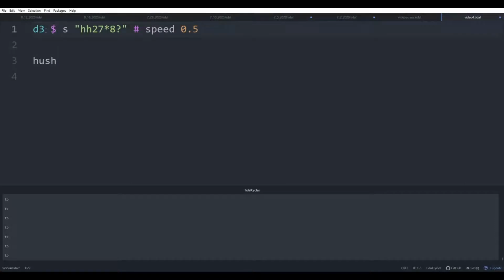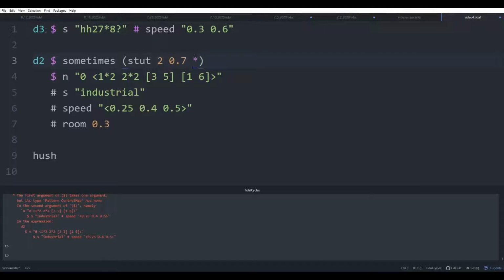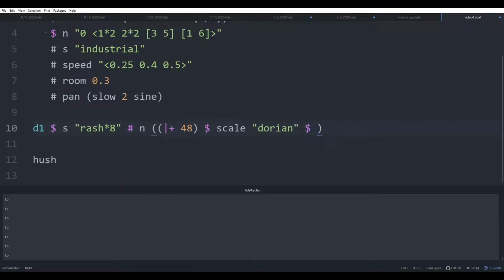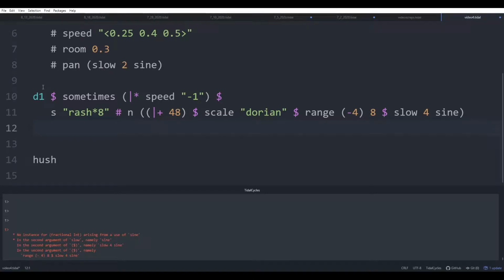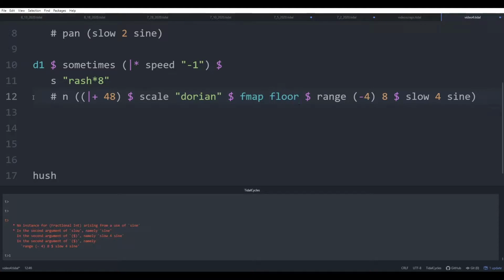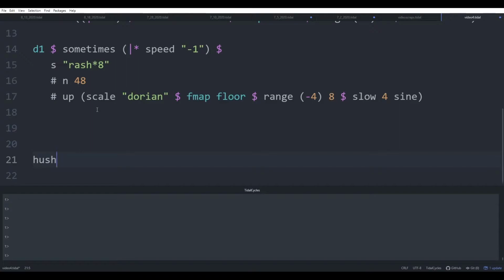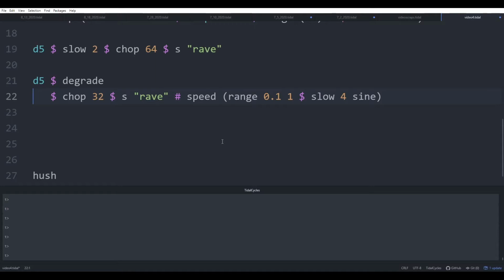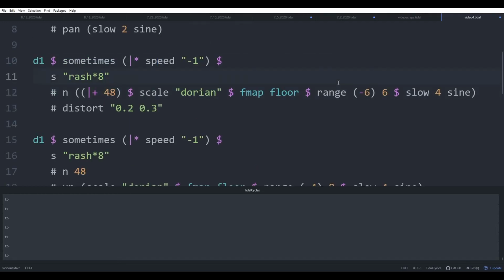Music & Patterns in TidalCycles 4: Mischief with Samples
In this fourth episode, we spend awhile seeing exactly what kinds of shenanigans we can get up to with samples.

We cover changing speed/pitch, granular synthesis, and how to select different samples within a family of samples

Errata: In this video I stated that "n 0" corresponds to middle C for synthesizers, but this isn't true! It actually is the octave above middle C, which is c5. Middle C is c4 and is given by "n (-12)"